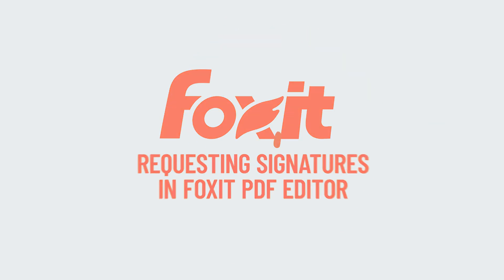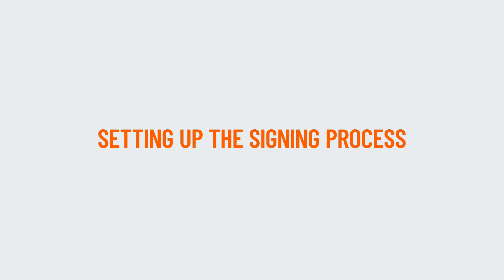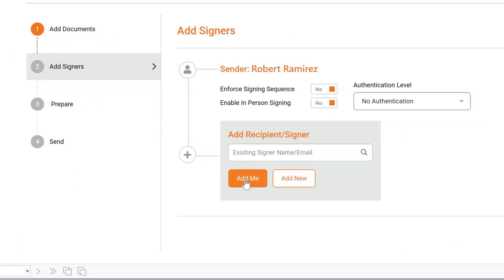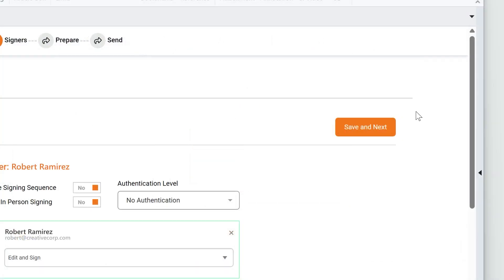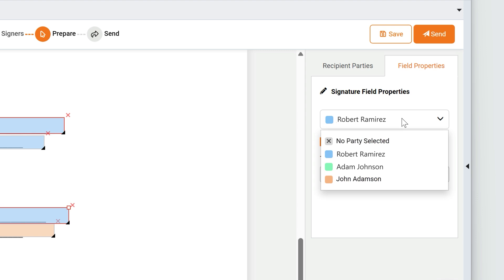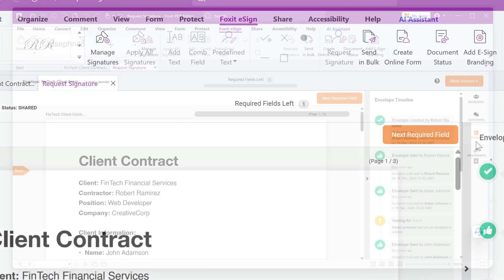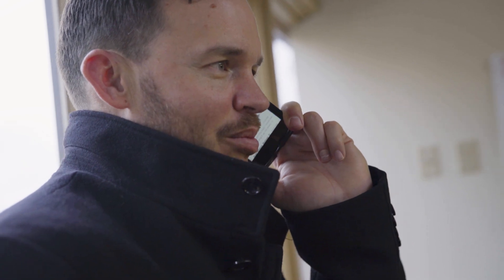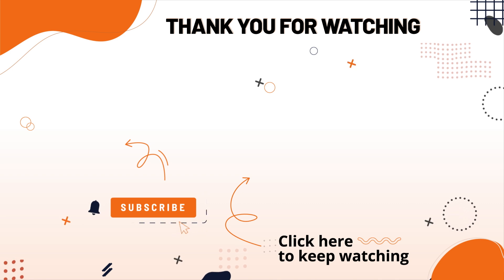How to Request eSignatures in Sequence Using Foxit PDF Editor+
Streamline your document signing workflows with Foxit PDF Editor+ and its integrated eSign feature! In this tutorial, we’ll show you how to request multiple eSignatures in sequence, ensuring a smooth and efficient process for contracts, approvals, and more. With Foxit eSign, you can manage signing roles, set signing order, and keep everything compliant and organized.

What you’ll learn in this video:
✔ Setting up a signing sequence with multiple signers
✔ Assigning roles and actions to each signer
✔ Adding and customizing signature fields in your document
✔ Sending documents for eSignatures
✔ Managing and completing signing workflows step by step

Foxit takes the complexity out of document signing, letting you create clear and efficient processes for all your important paperwork.

Timestamps:
00:00 Intro
00:27 Setting up the Signing Process
01:46 Send the Document for Signatures